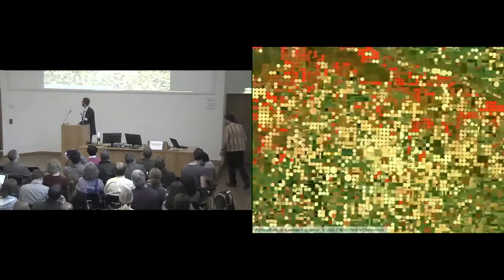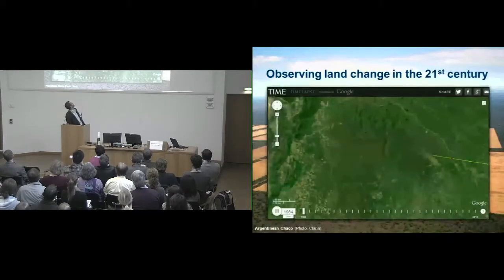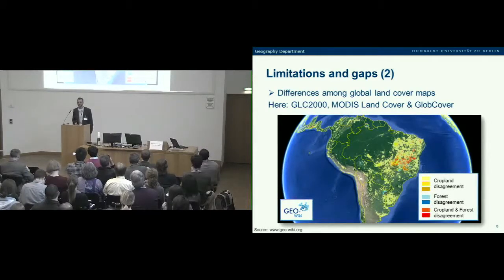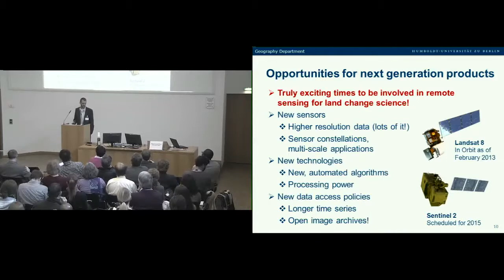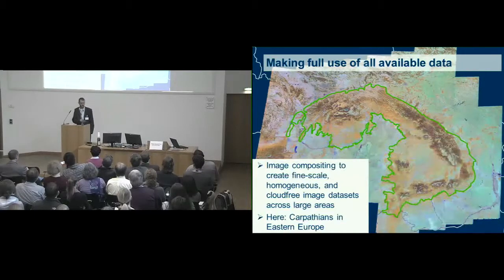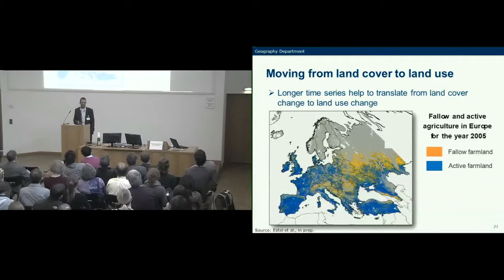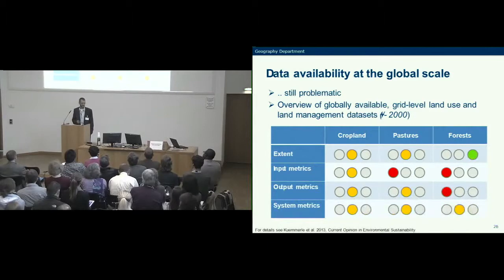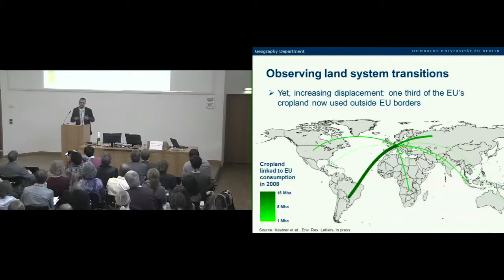Tobias Kümmerle: Observing land cover change and land system transitions